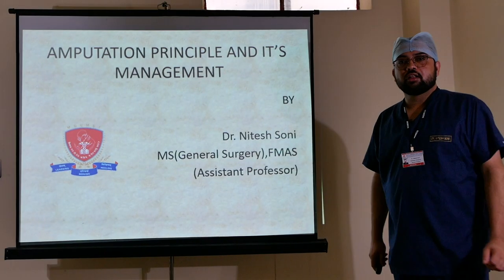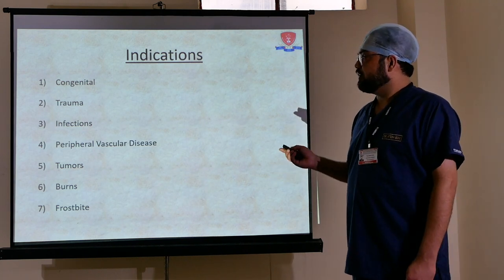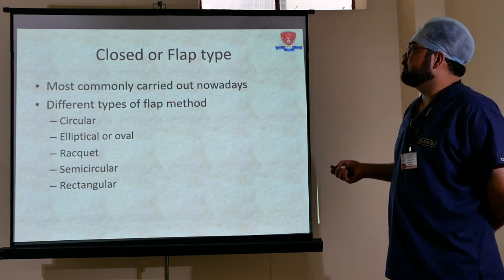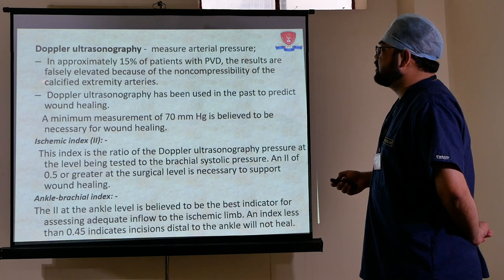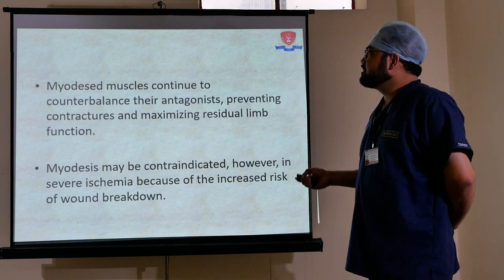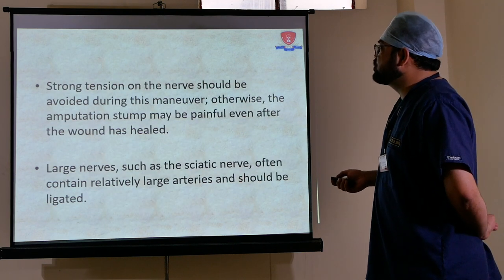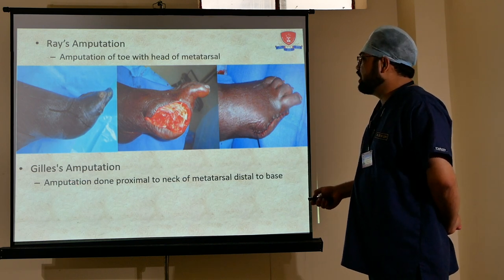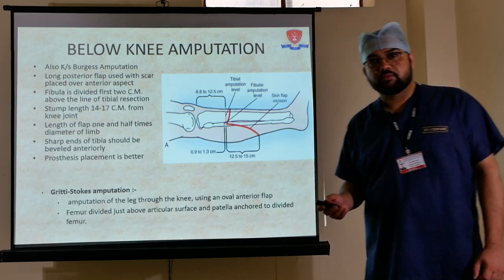Amputation Principal & Its Management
Dr. Nitesh Soni
Department:- Gen. Suregery